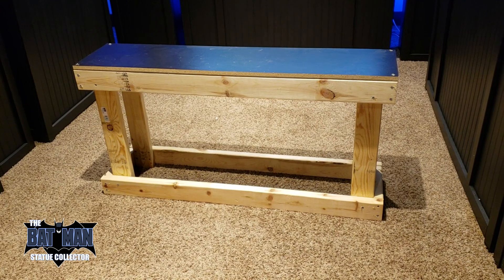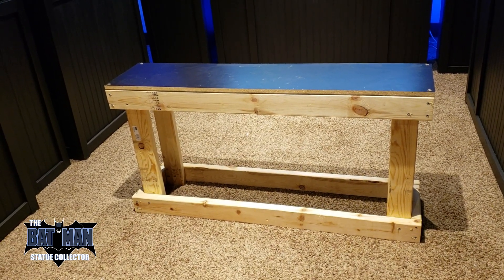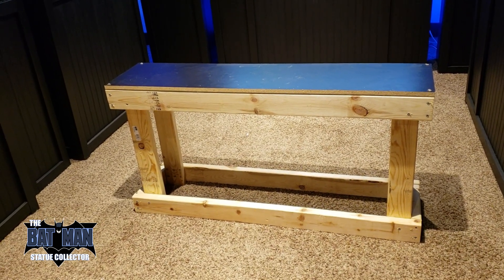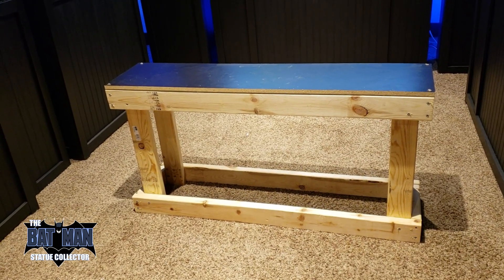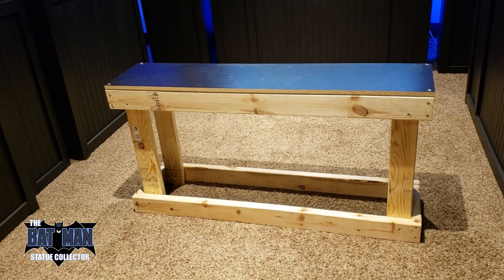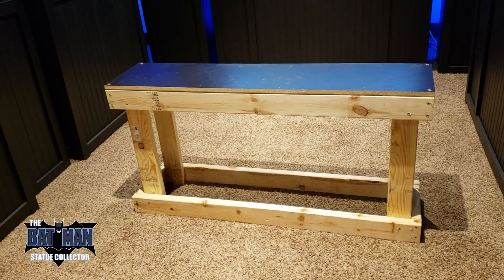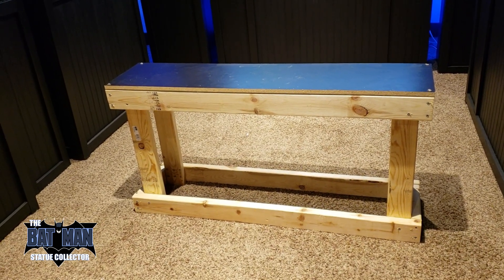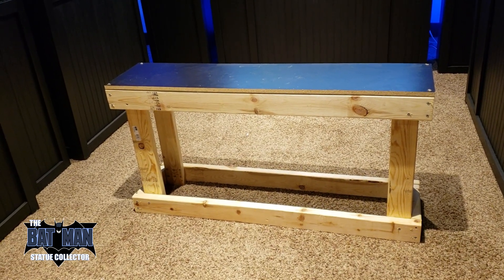How To Build Custom Shelving For Statues And Collectibles!!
In today's video I show you step by step how I constructed my new shelf for my collection display.  I do not have real carpentry skills so I do a lot of improvising when it comes to these shelves.  I started with a wood frame and then built a wood "shell" that goes around it.  I end up painting the whole thing black so it matches the other shelving in my batcave.  I hope this tutorial helps some of you collectors out there that want a custom look to their collection.